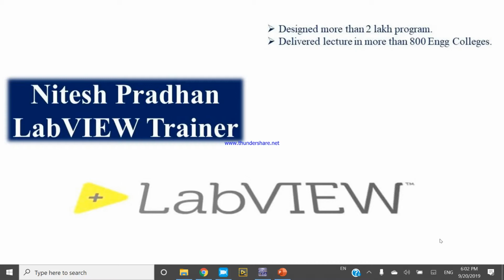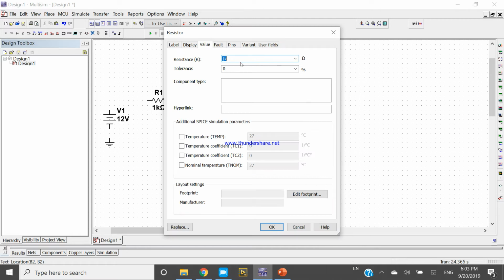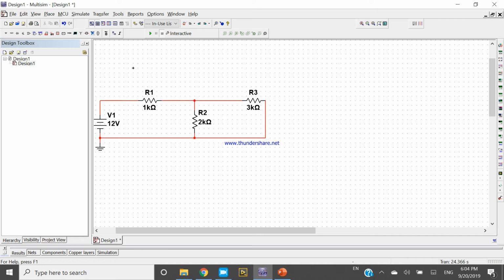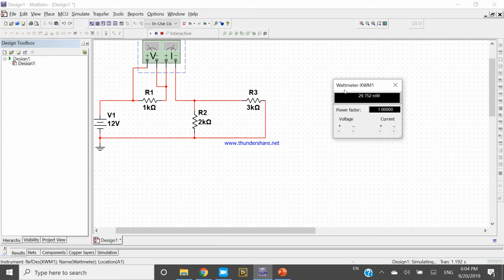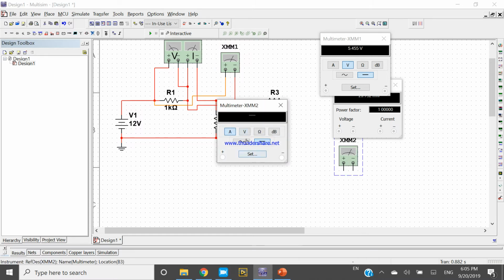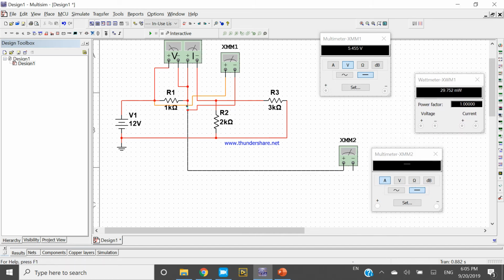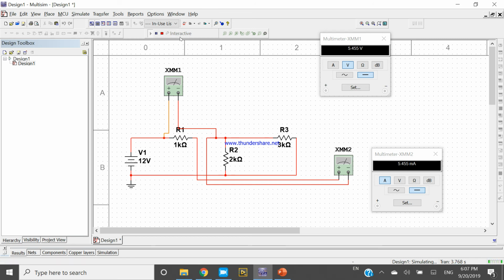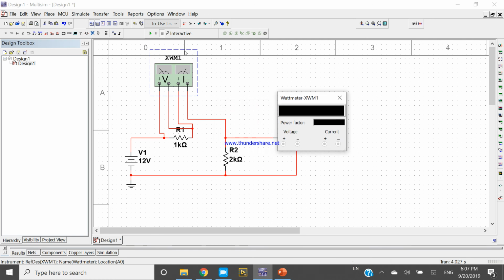Use of Wattmeter In Multisim